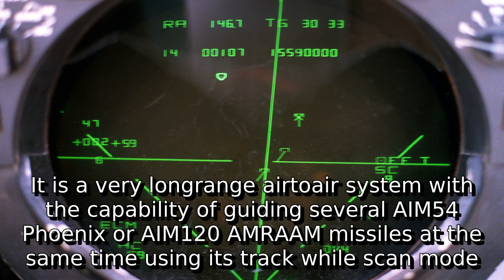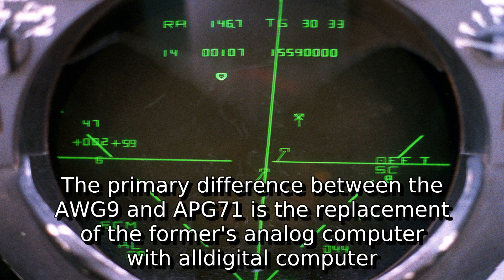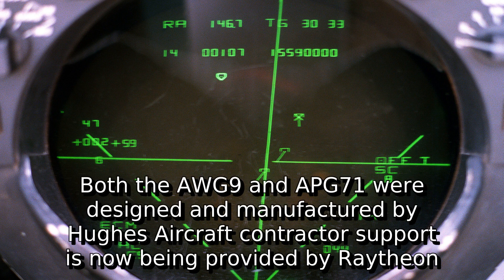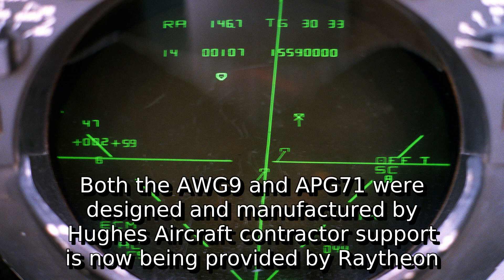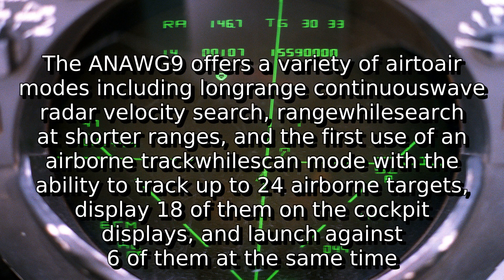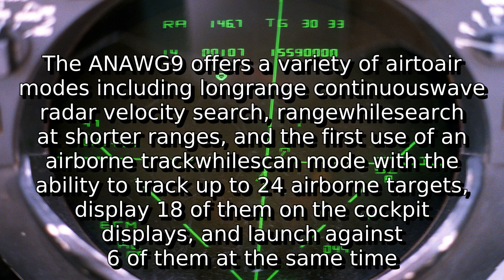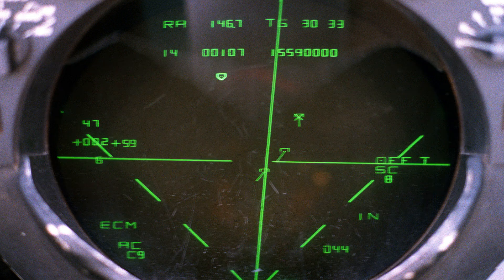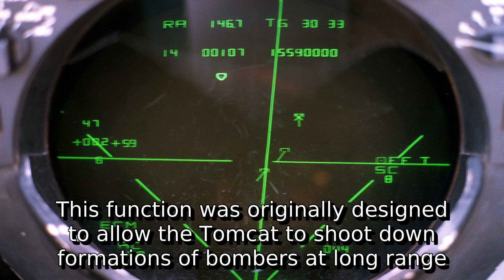Learn about an/awg-9 | what is awg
A detail information about what is awg. I do not own it. I just make video out of this so that some people get some help.